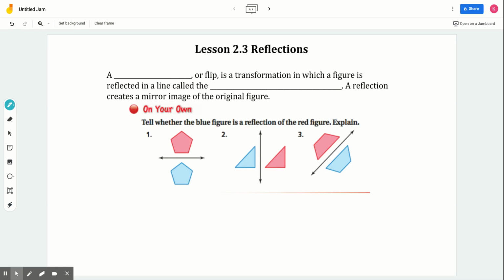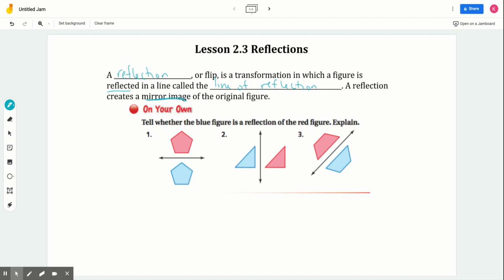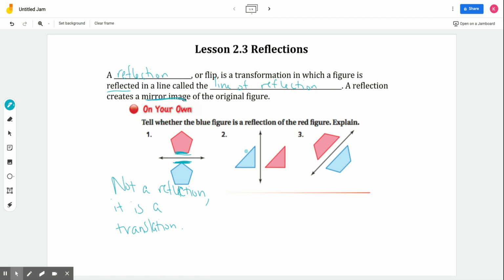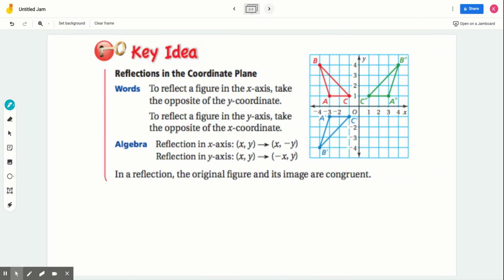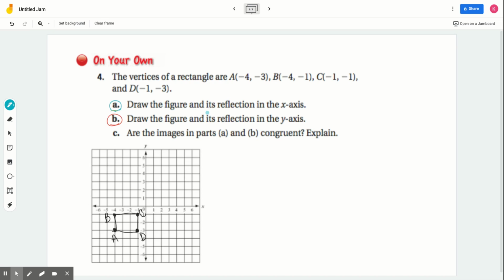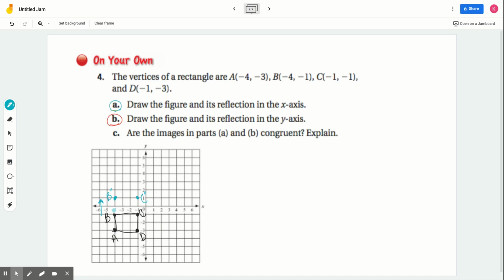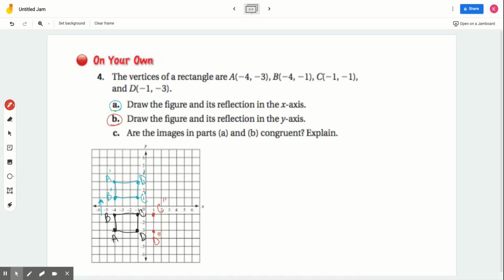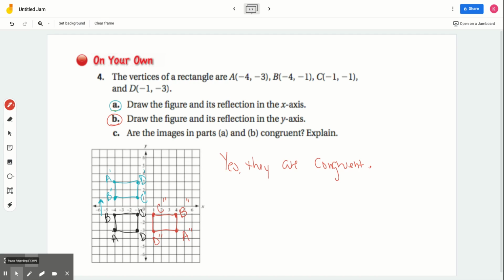Adv. Math 2.3